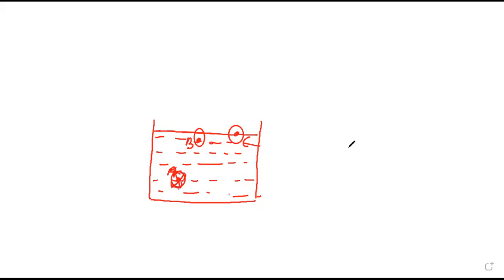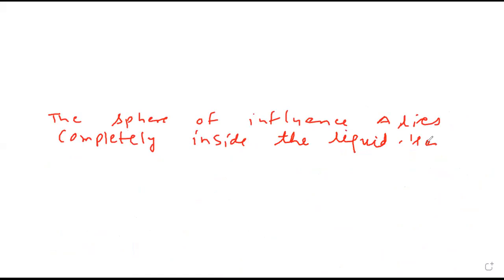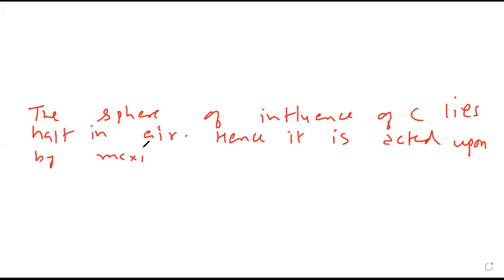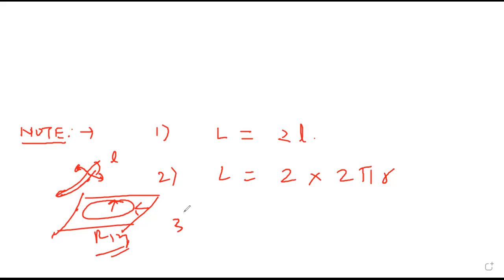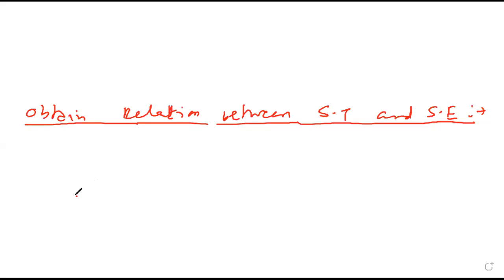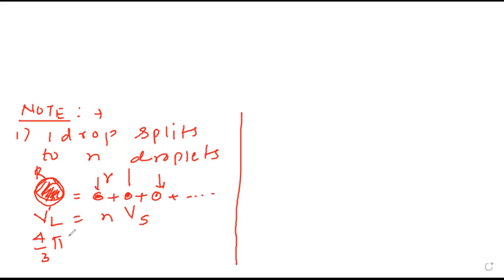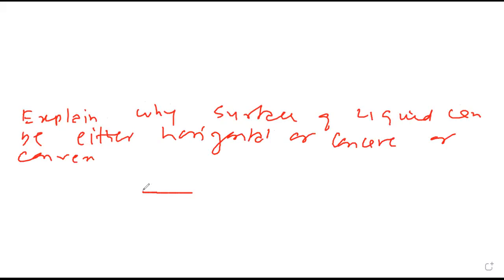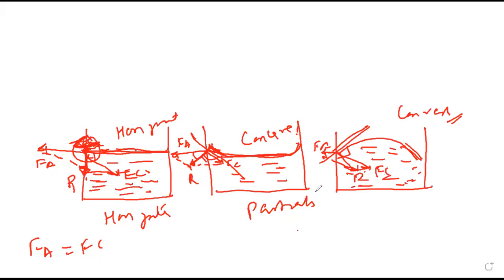MECHANICAL PROPERTIES OF LIQUID(4/1/2021)